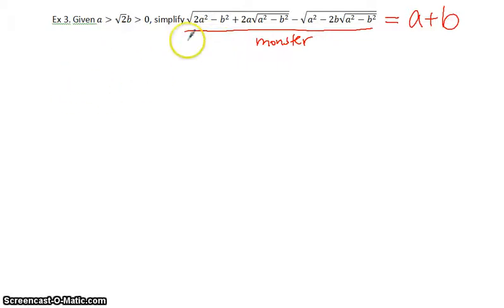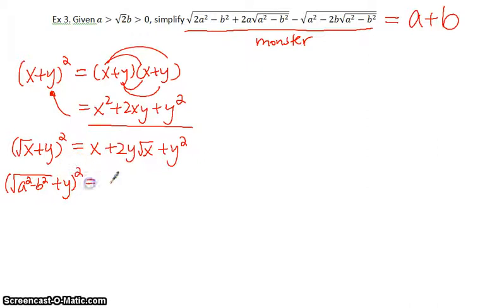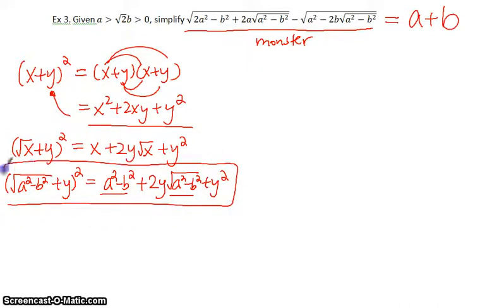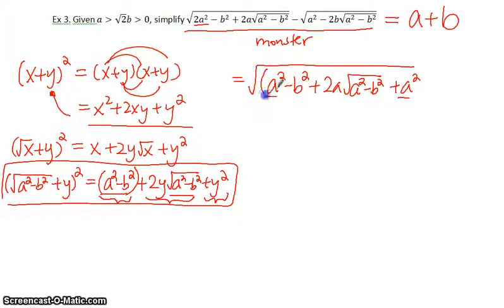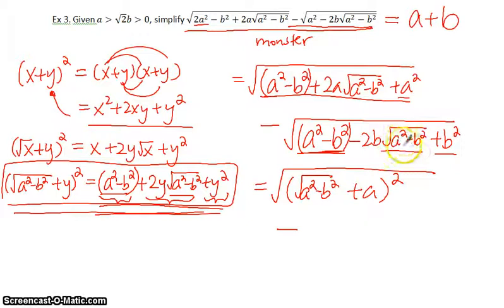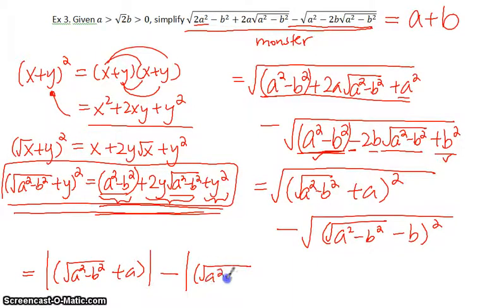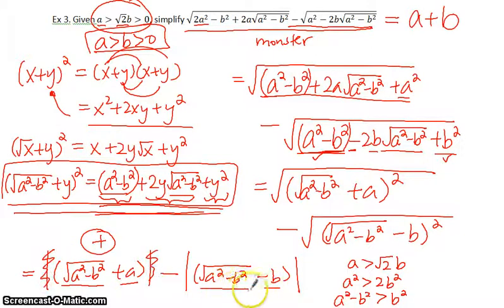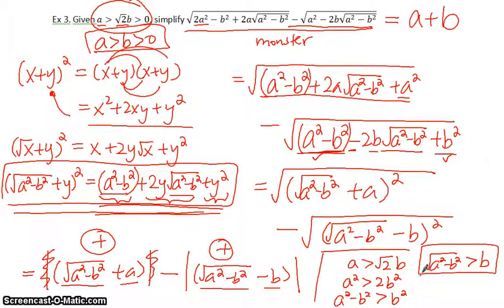CAIS Math Club Workshop 2